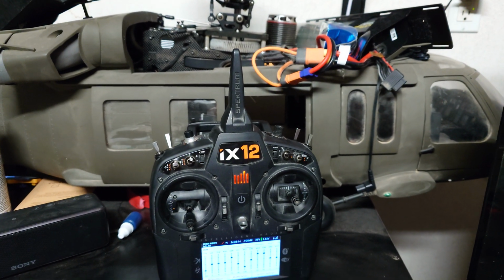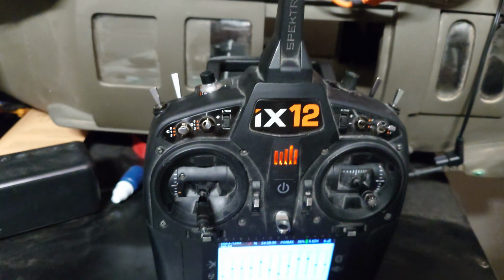Roban 700 black hawk set up spektrum fc6250hx